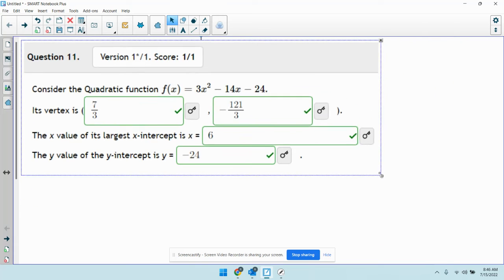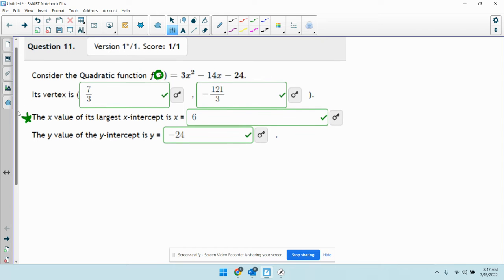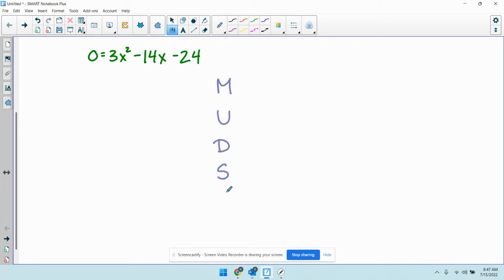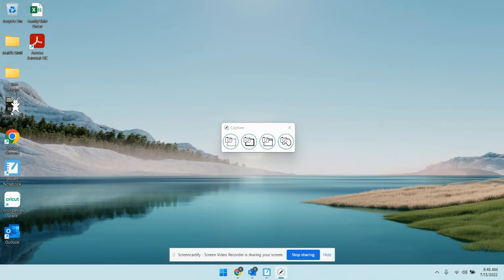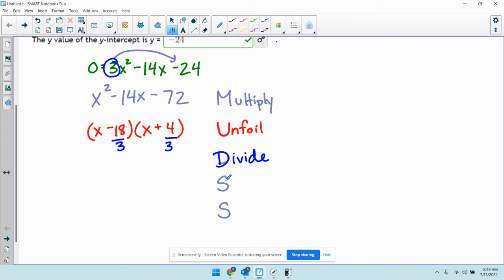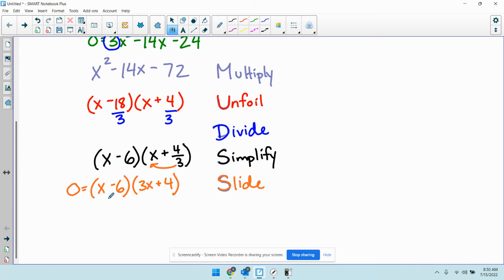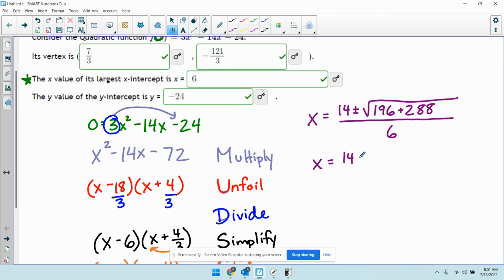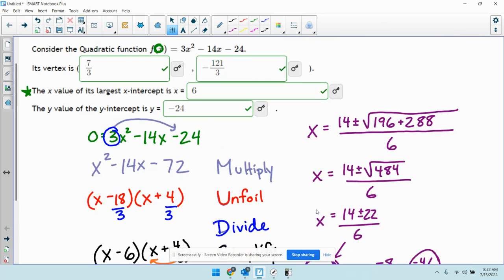MAT161: Unit 3 - Finding X-intercepts using MUDSS or Quadratic Formula